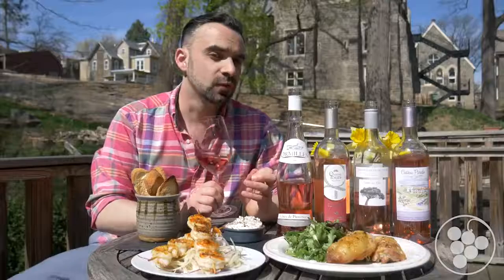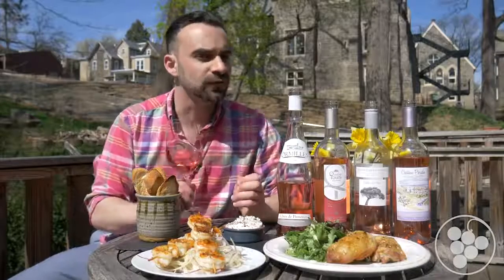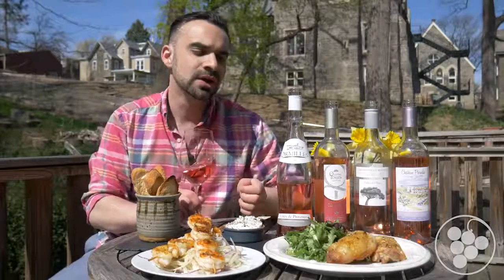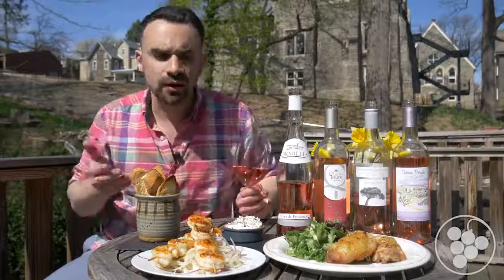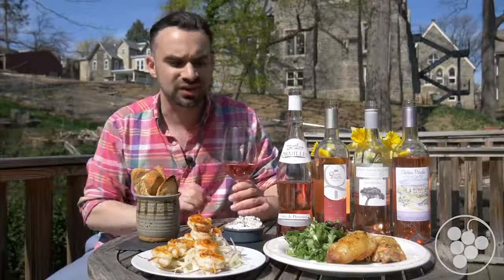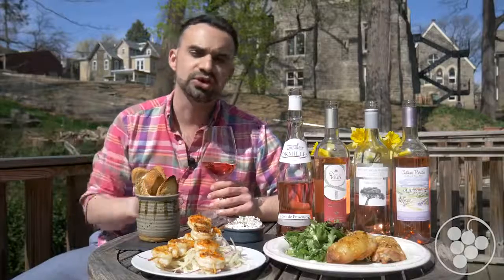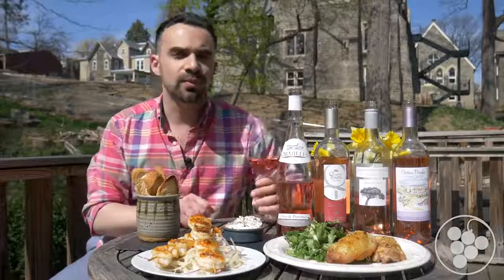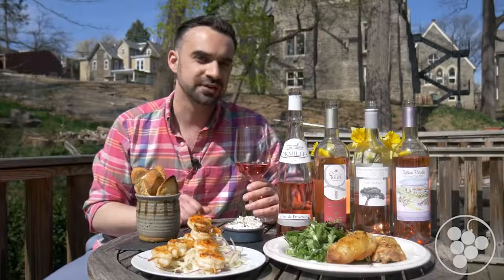Pink Wine of Summer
Here's your chance to compare four different dry rosé wines fresh from the 2016 vintage in France's Provence region. Each cuvée displays its unique sense of place through vivid aromatics, ripe fruit flavors, and radiant acidity. Sip them as you bask in the afternoon sunlight, and let your cares drift away.!

About WTSO’s Weekly Tasting

Powered by WTSO’s extensive wine network, Weekly Tasting brings money-saving gems right to the door of our members. World-renowned experts like Master Sommelier Laura Maniec and Master Of Wine Jennifer Simonetti-Bryan sample thousands of boutique wines and curate incredible collections sure to impress serious connoisseurs. Each tasting is designed by our experts to expand palettes at a great price. Start your own collection today with WTSO and Weekly Tasting!